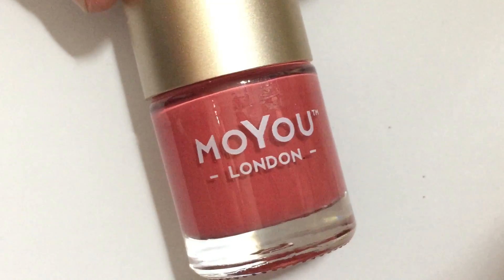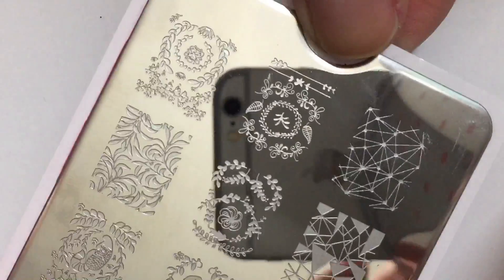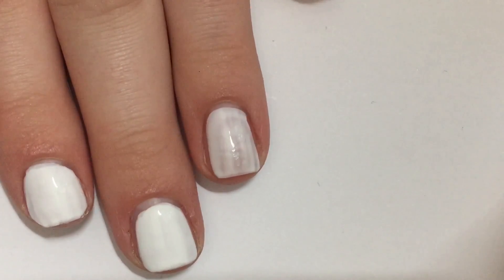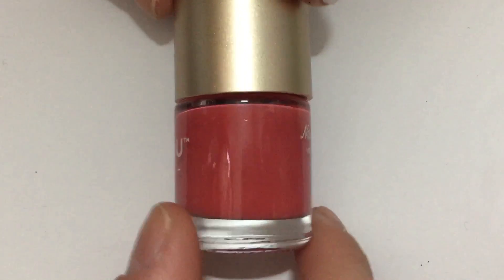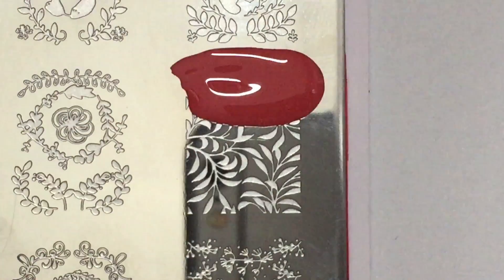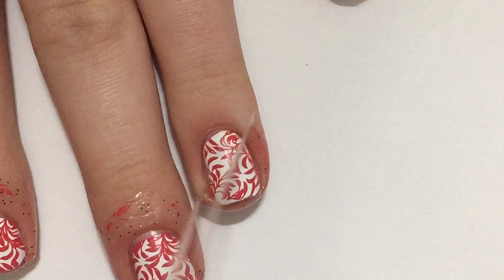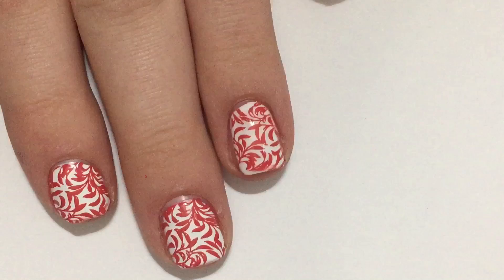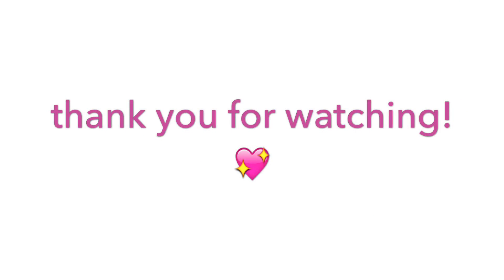HOW TO STAMP PERFECTLY || How To Nail It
Hey guys! I'm back and my microphone is working :)
So I hope you enjoy these and if you have any requests leave them below :3